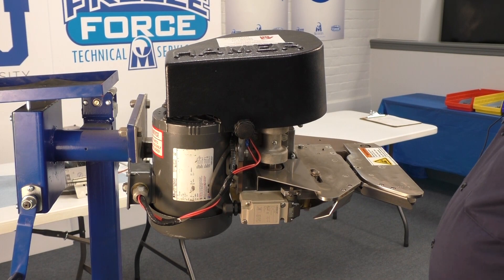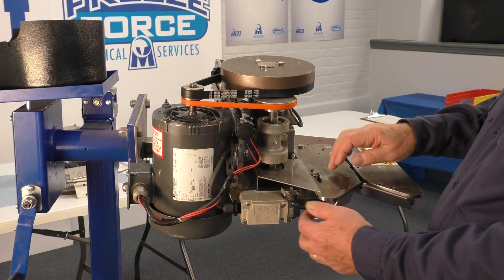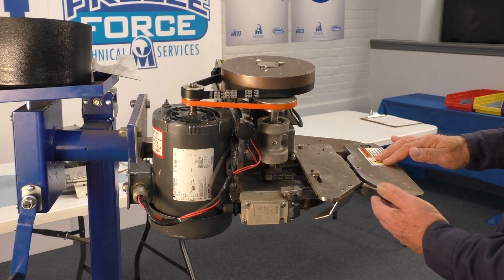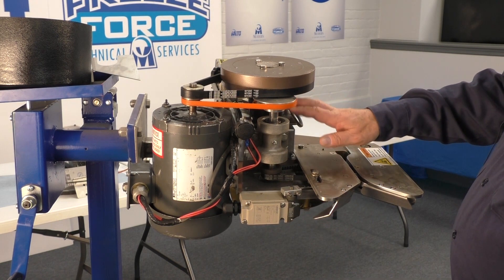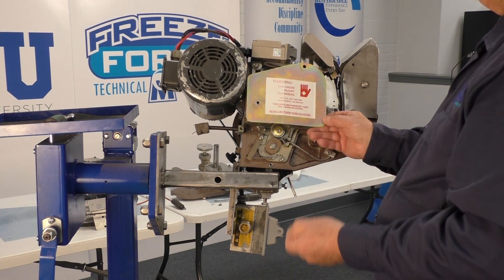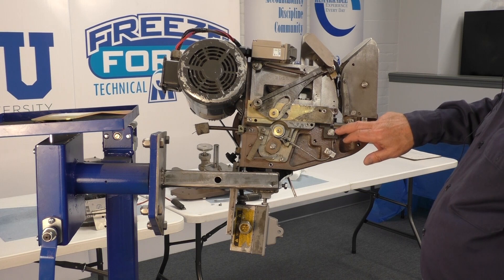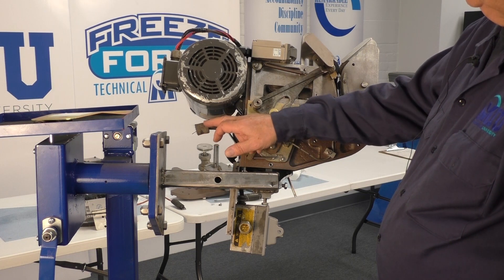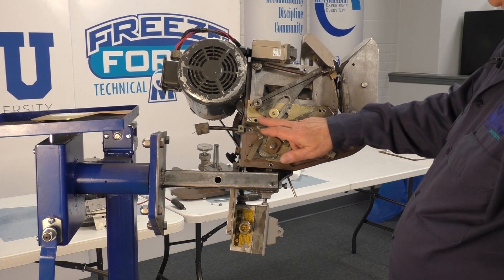Hamer 125: Parts Identification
This video covers Hamer 125 parts identification, part numbers, and safety decals and guards on a Hamer 125 Bag Closer.

Modern Ice University typically offers hands-on classes each winter to allow you to tear down your Hamer 125, evaluate part wear, and rebuild the machine.  This allows your staff to get training and hands-on experience and provides you with a newly-rebuilt Hamer 125 for the next ice season.  A class schedule will be published soon - watch our MIU page for dates next winter.

We also offer rebuilding services for Hamer 125s, Form, Fill, and Seal machines, Ring Bag Closers, and other packaging and production equipment.  Fill out the Rebuild Request form and one of our Freeze Force representatives will contact you to review your needs.

Modern Ice has poster-sized Hamer 125 parts drawings available to purchase as a quick reference guide.

Want a poster set or need parts for your Hamer 125?